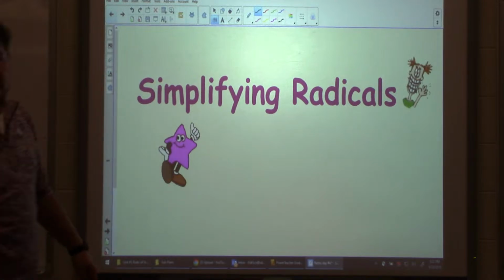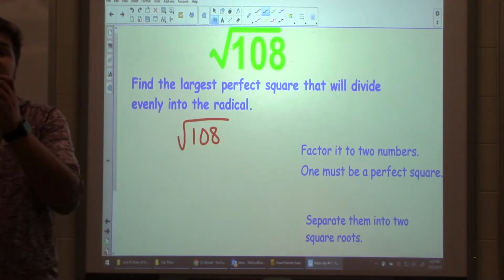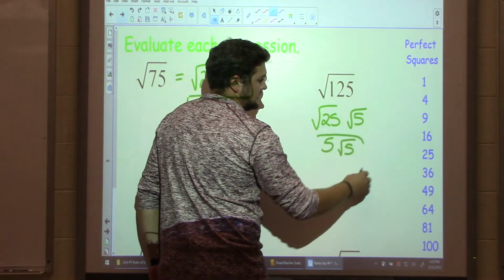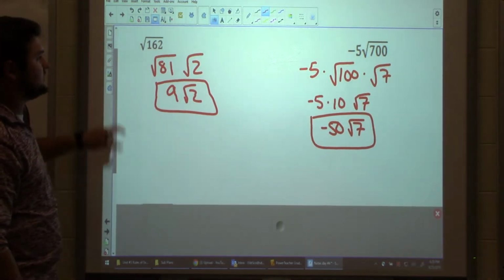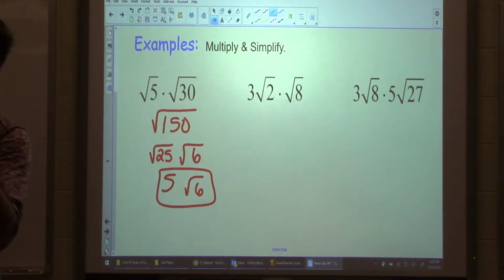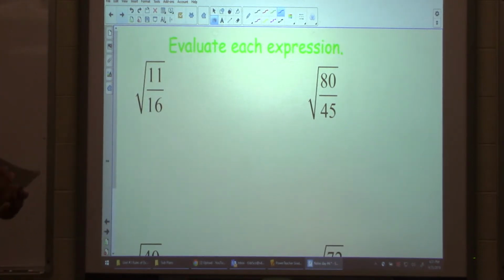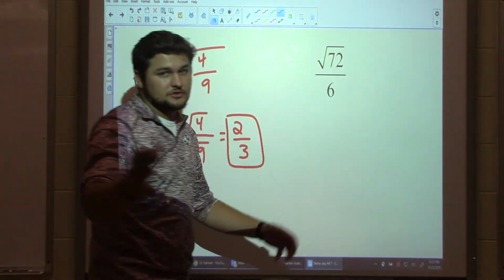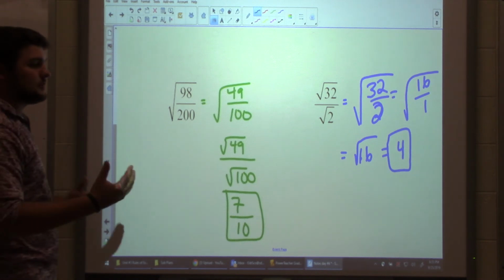Unit 3 Exponents Day 4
Simplified Radical Form